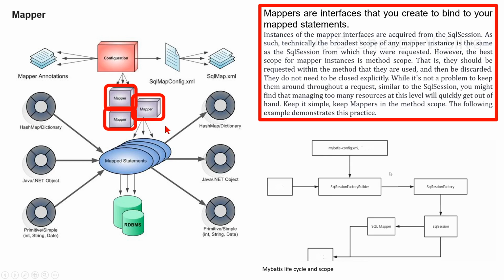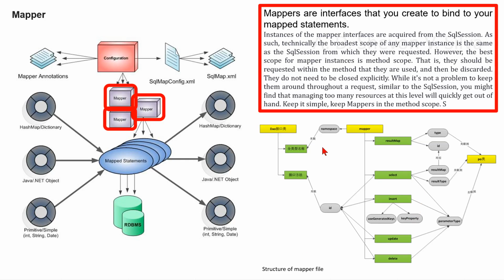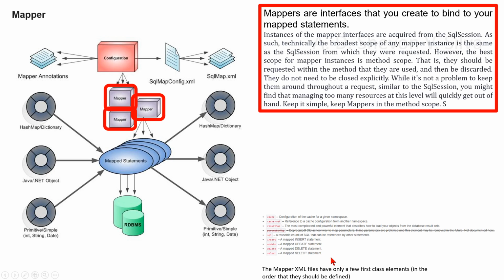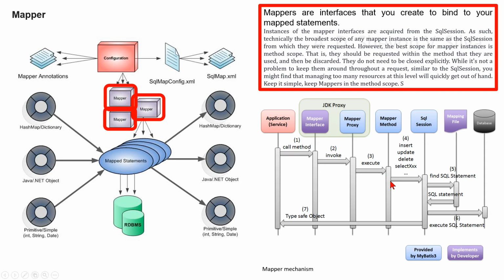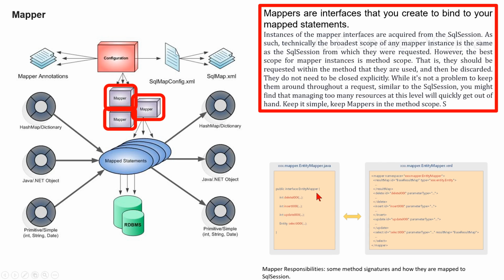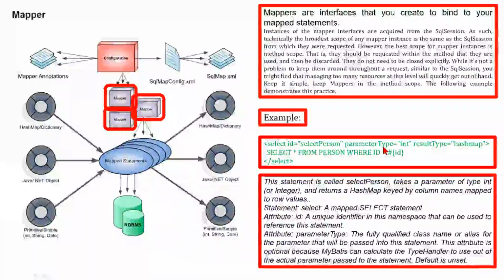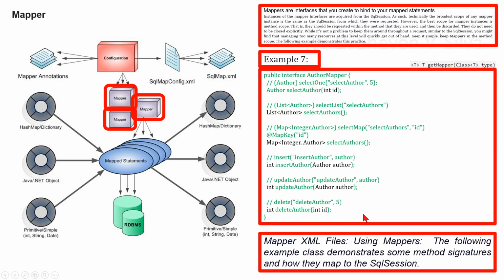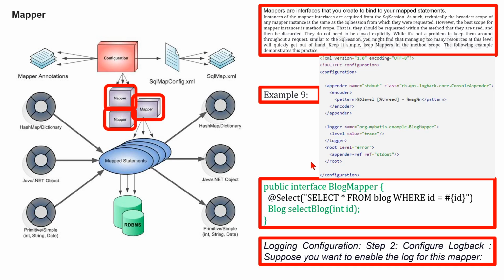Mapper (in MyBatis)